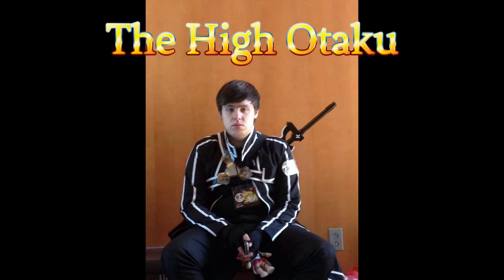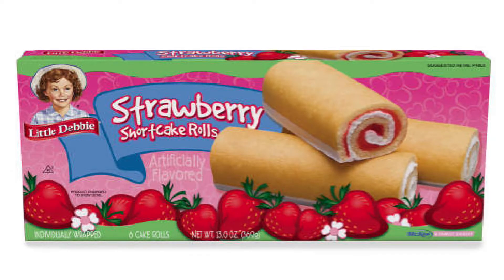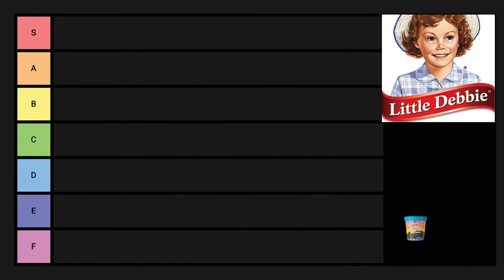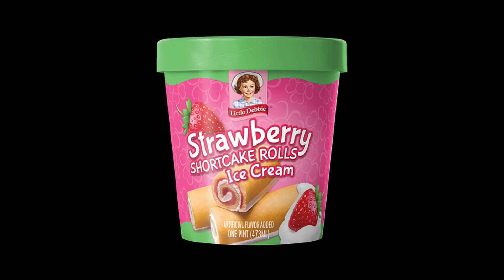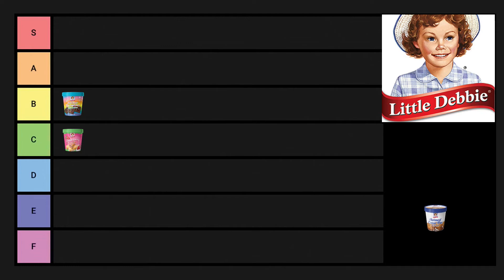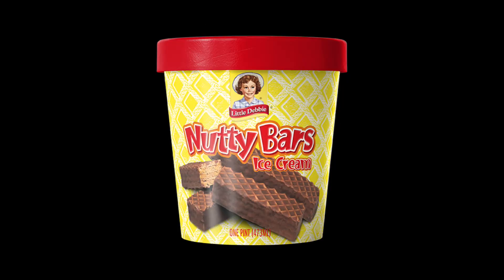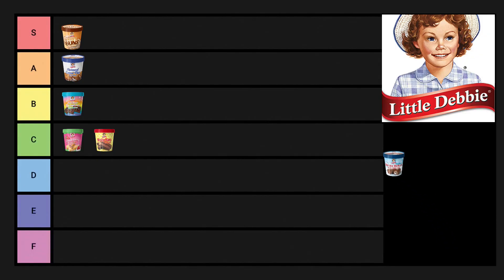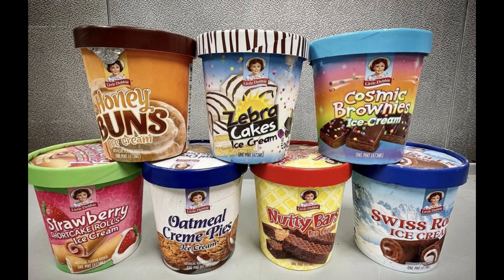Little Debbie Ice Cream Tier List